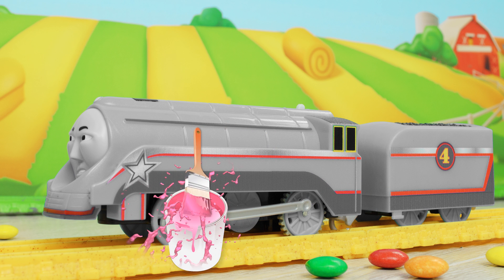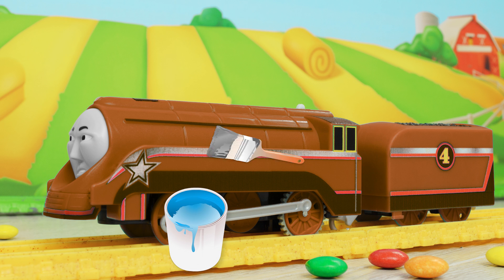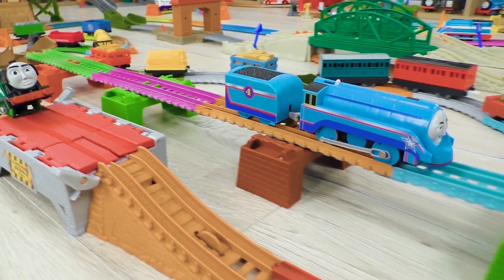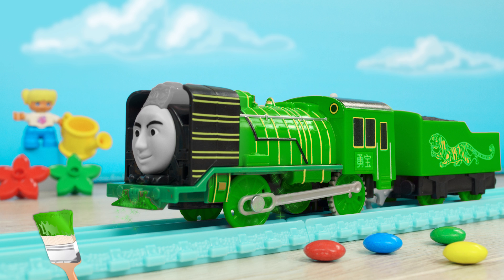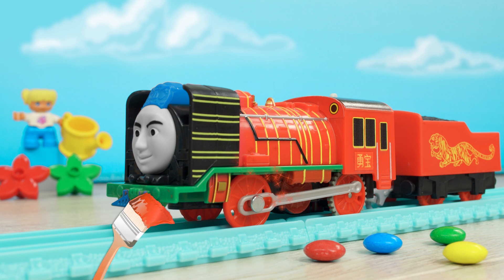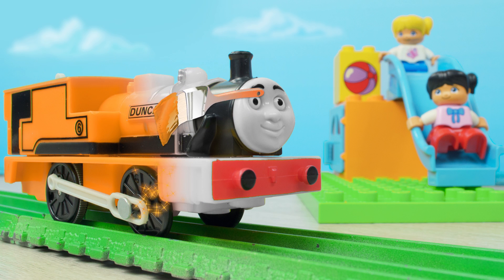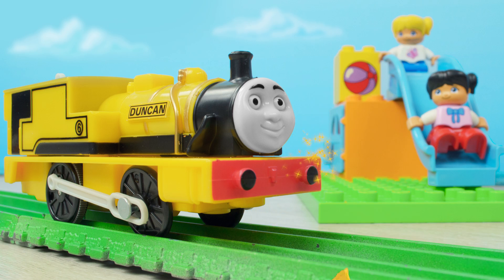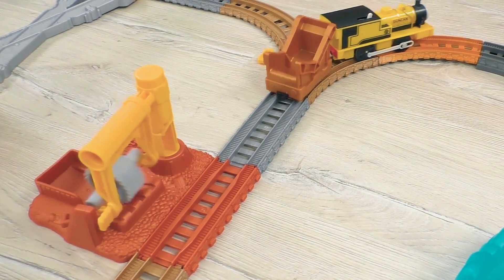What about Pink Gordon?! Learn Colors Together with Thomas and Friends!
Gordon, Duncan and Yong Bao have lost their colors! Let’s do our best to help Thomas and his friends bring back their true colors! Enjoy learning colors with your favorite engines!